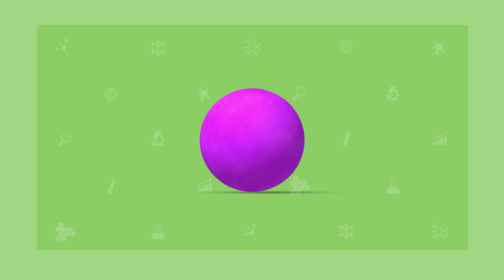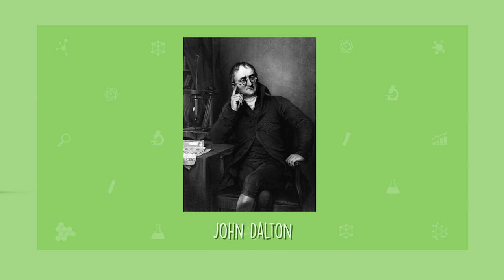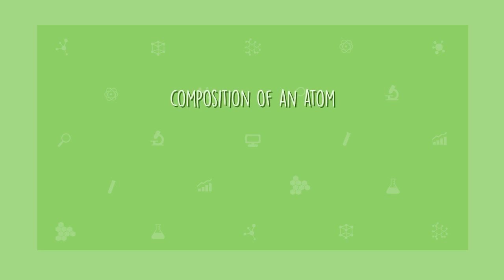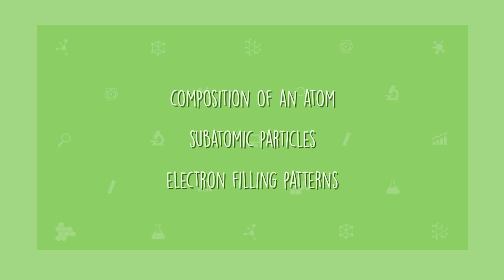Module 3: Atoms Uncovered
Watch as Cathy introduces you to the concepts in Module 3 of The Secret Life of Matter